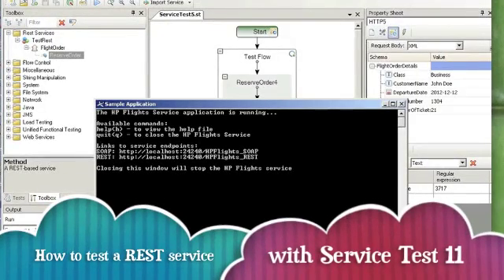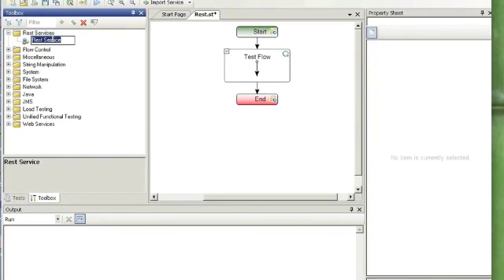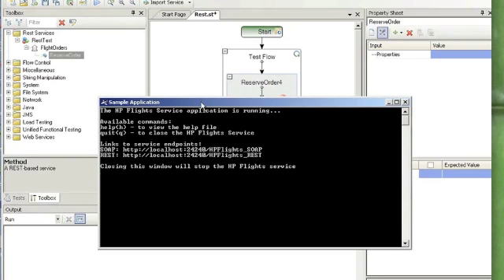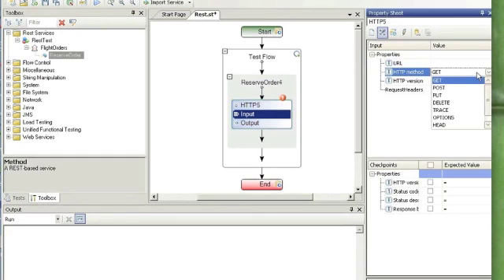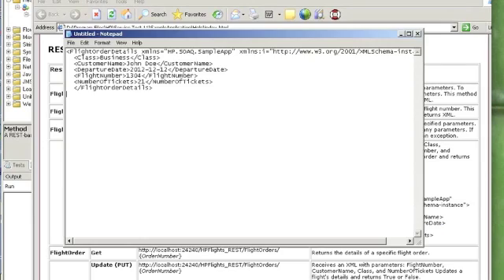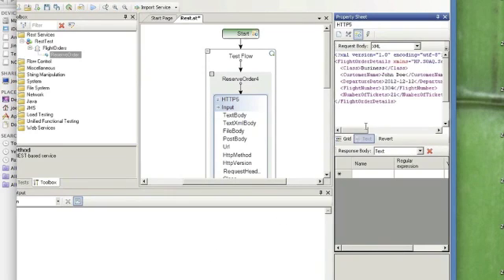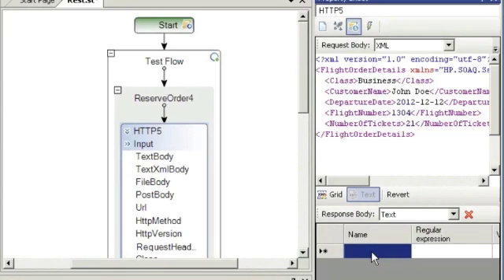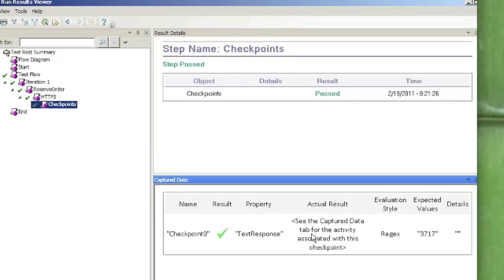HP Service Test 11 - How to Test a REST Service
In this video I show how to use HP Service Test 11 to:
+ Model a REST service
+ Create a Simple Test for HP' sample flight application's REST service